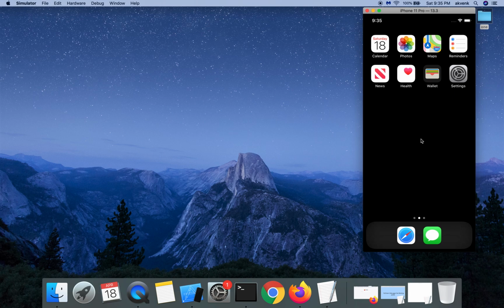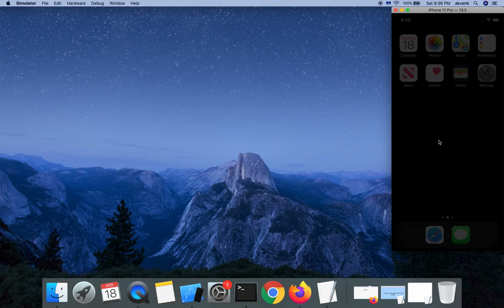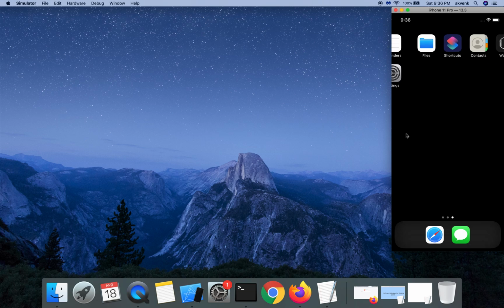How to Reset Simulator in Mac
This video shows simple steps about how to reset ios simulator in Mac